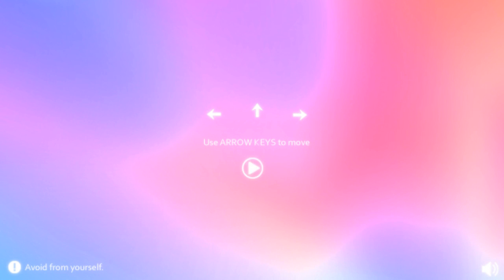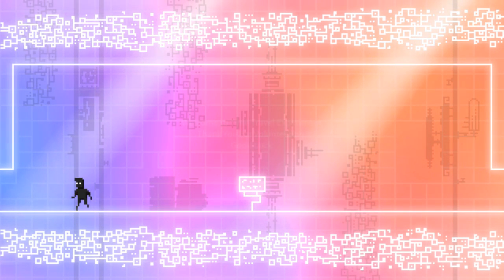Indie Impressions - Being-Time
Being-Time by developer TD2TL is a creative and artful time oriented platformer created for "Construct 2 Jam". Players will traverse a series of obstacles where time only moves when they do, and after a while images of your past self will start to move through the level. If you touch the images or other dangers you'll fail the level.